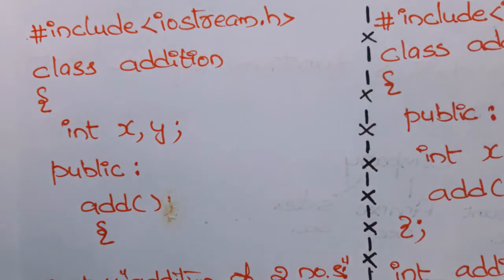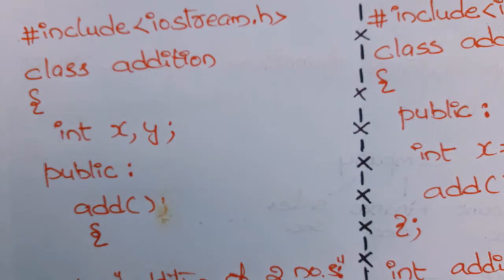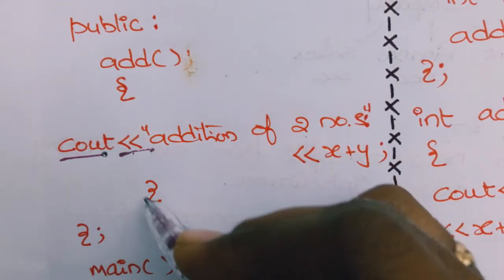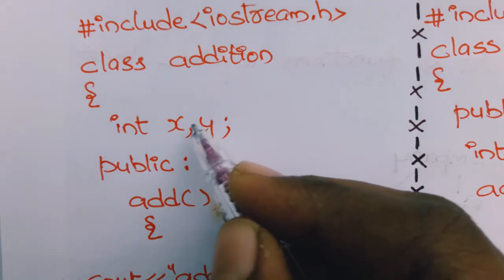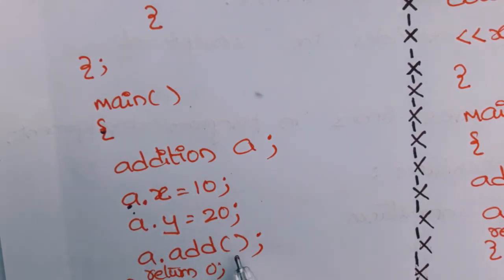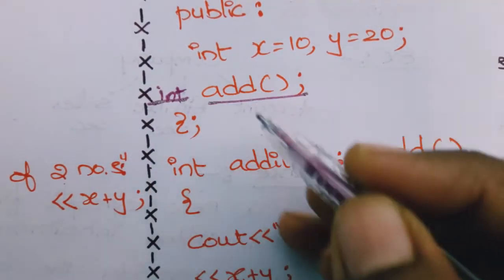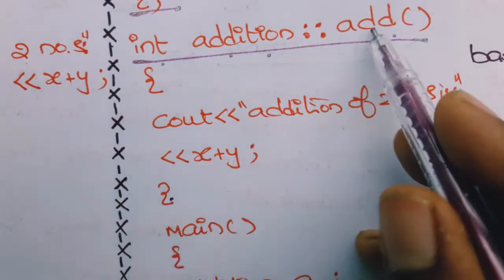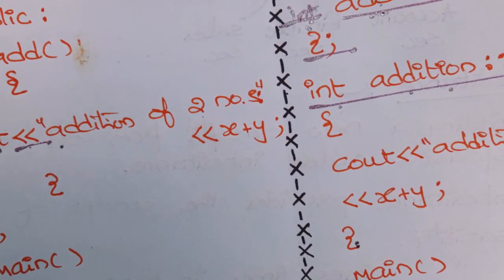Simple C++Program by using Class and Object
Class and Object how to create in C++,addition of 2 numbers program by using class and object